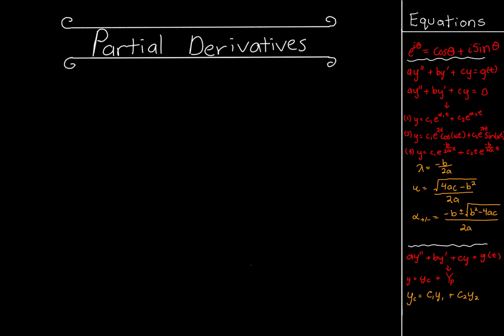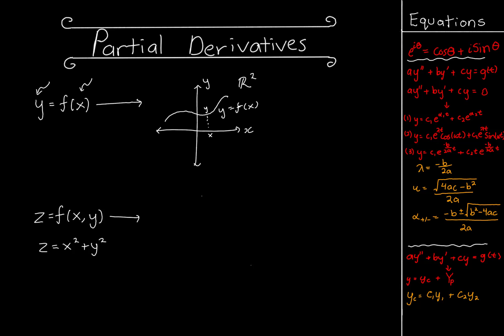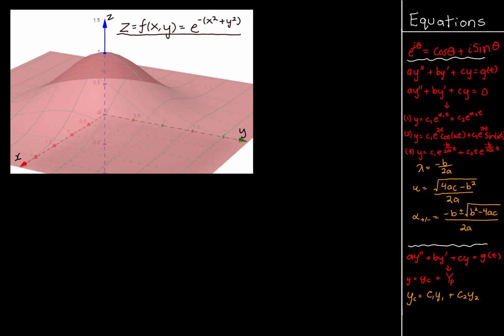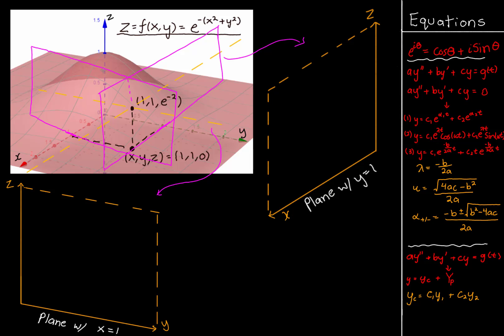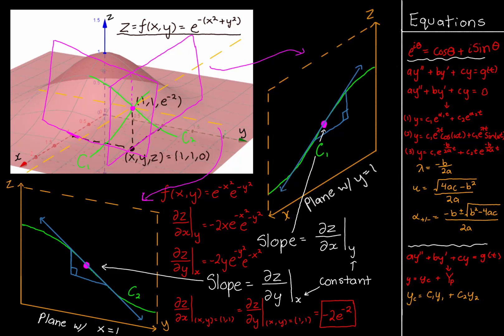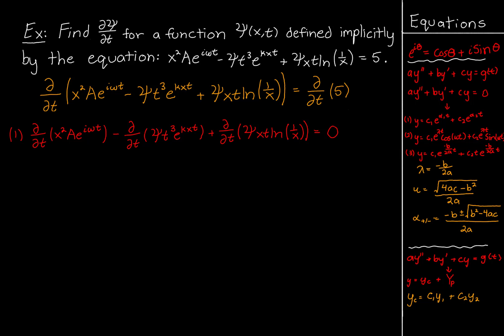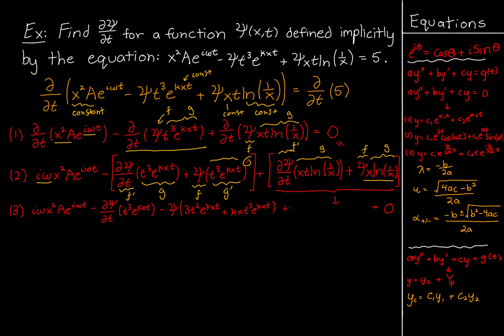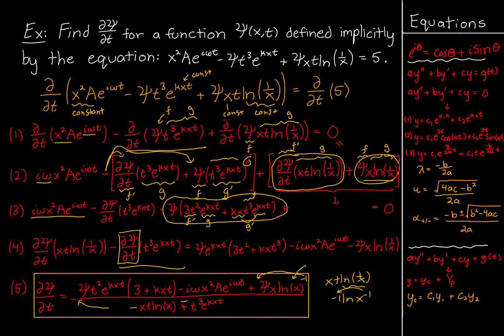Partial Derivatives Explained [Wave Mechanics]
Timestamps:

0:00 - 0:39 - Introductory Remarks
0:40 - 4:56 - Discussion on Functions, Introducing Functions of 2 Variables
4:57 - 11:37 - Visual Example/Explanation of Partial Derivatives
11:38 - 19:06 - Complicated Algebraic Example for Partial Derivatives